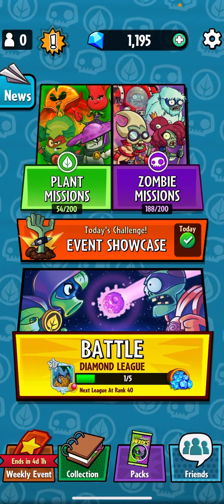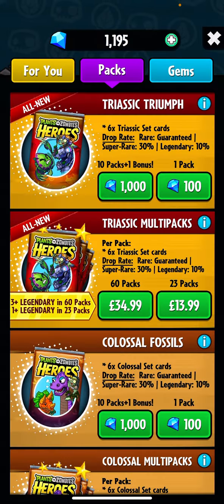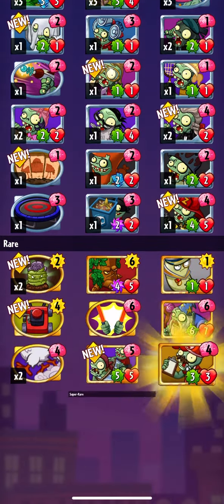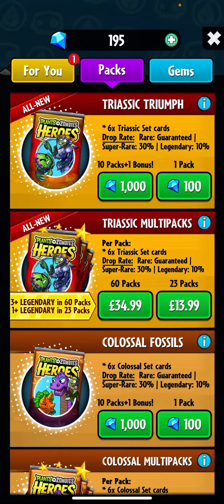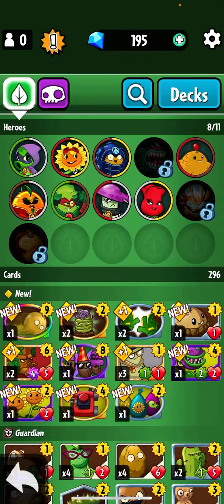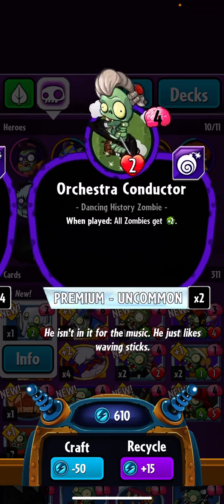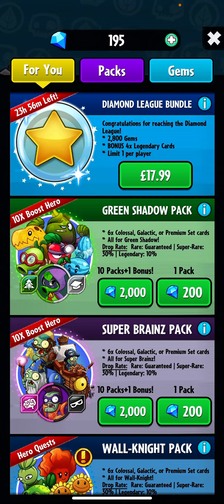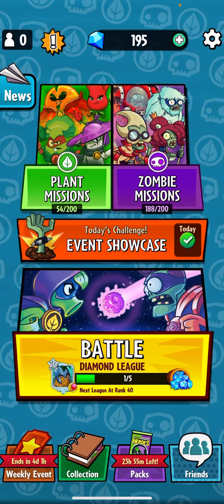Opening a 1000 gem pack #5